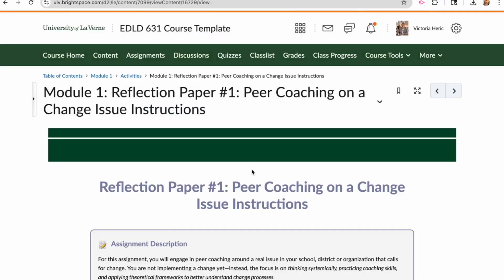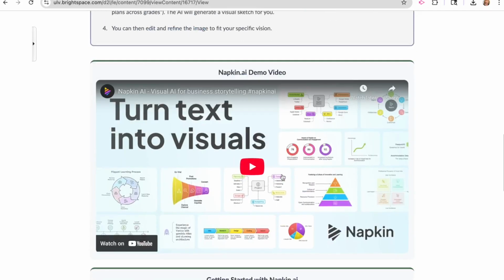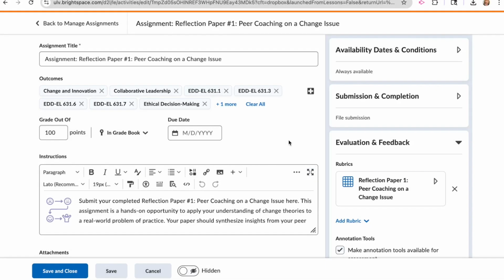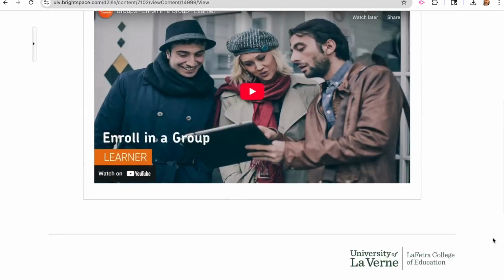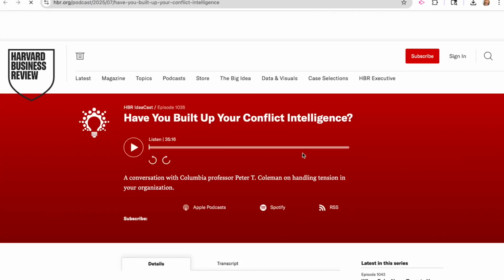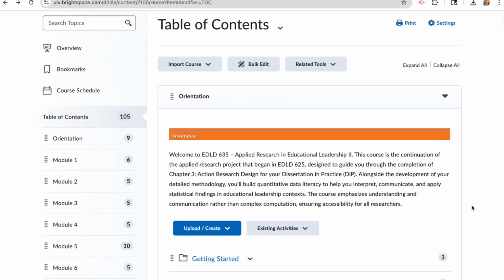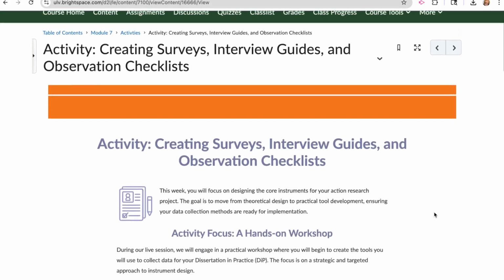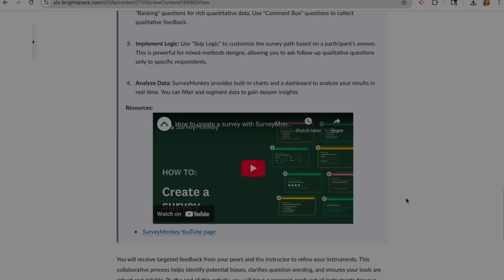Brightspace LMS Demo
A demo featuring content from the six courses I designed for the University of La Verne's La Fetra School of Education incorporating CPED principles.